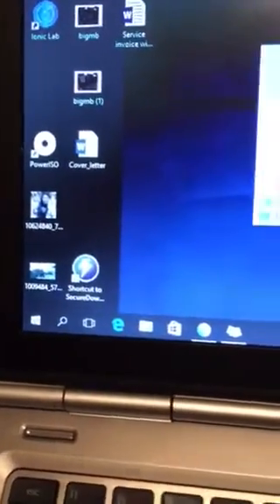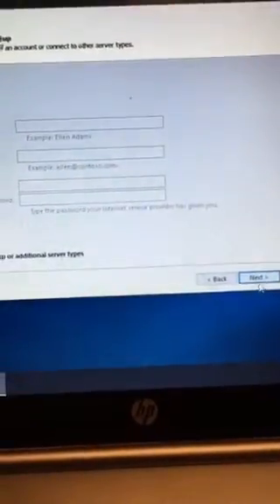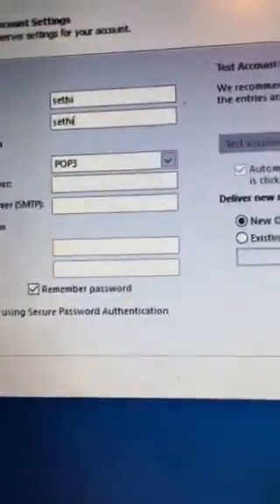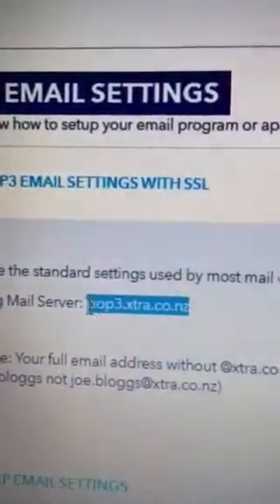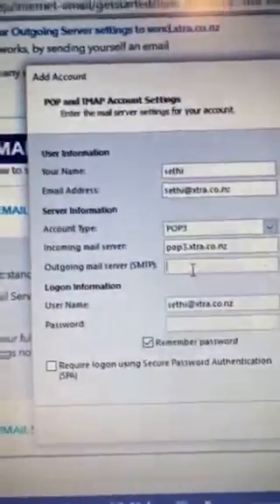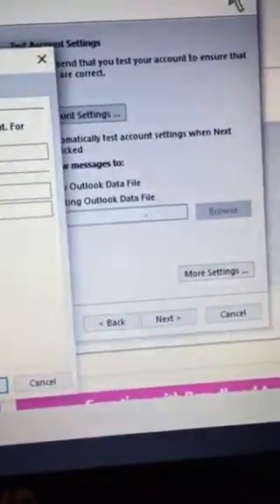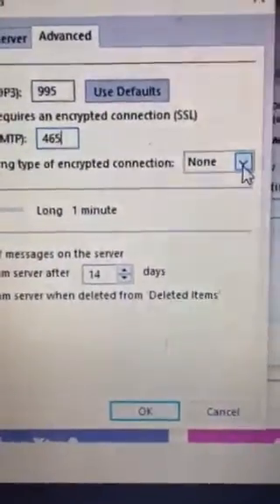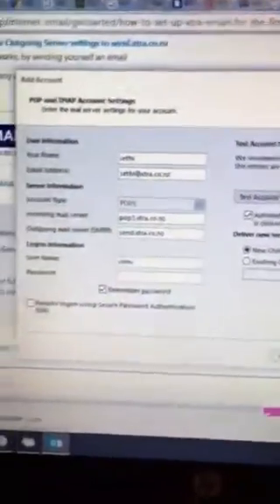Outlook set up for spark email account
Outlook setup for spark email account that is made with domain of @xtra.co.nz